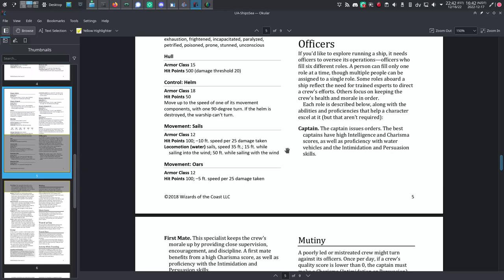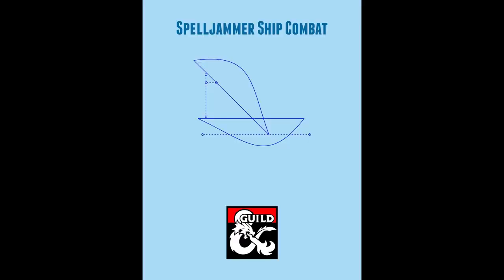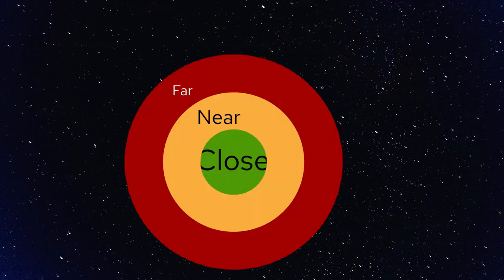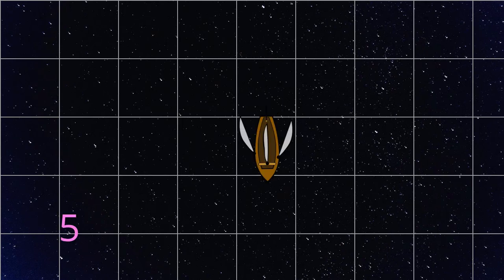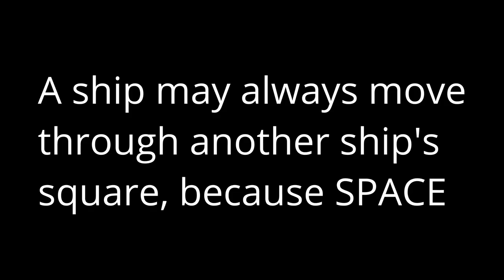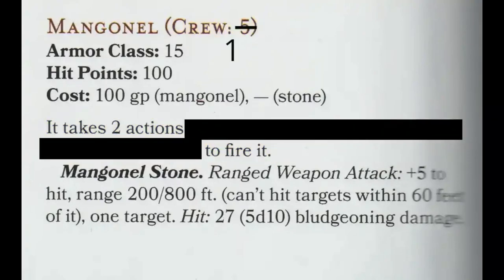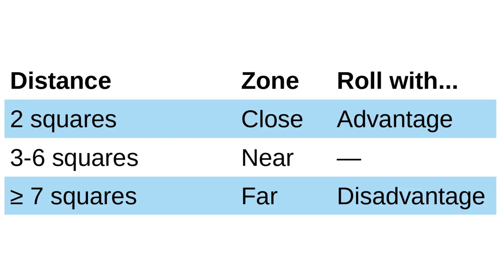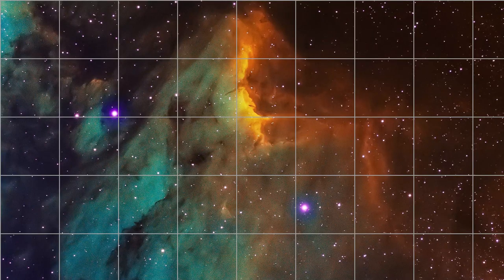A fun and fast fix D&D 5e Spelljammer ship combat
Spelljammer ship combat can actually be fun, easy, and fast.